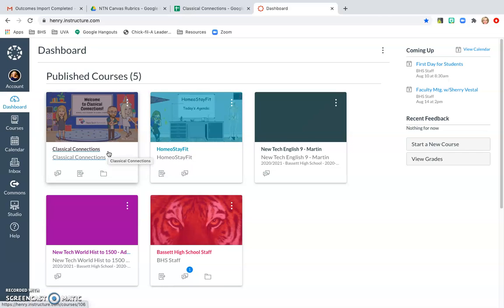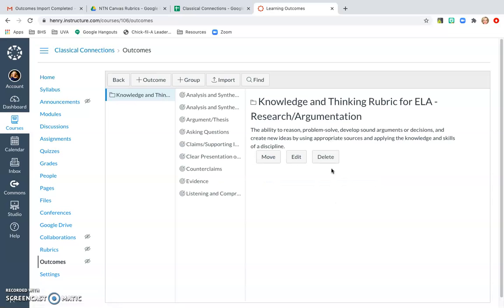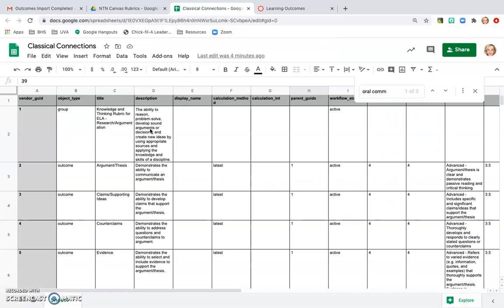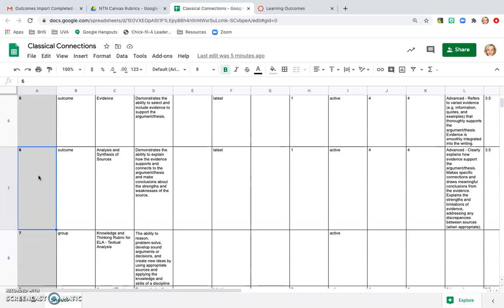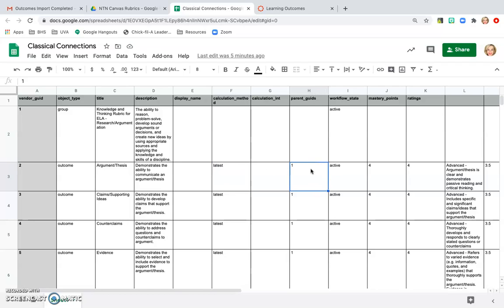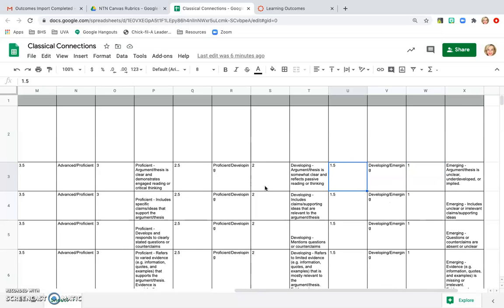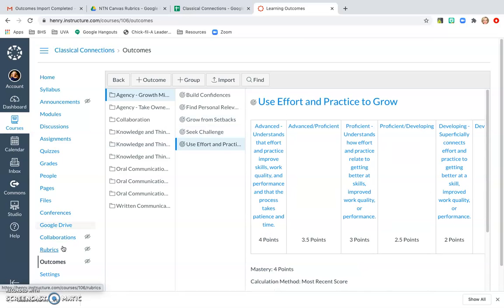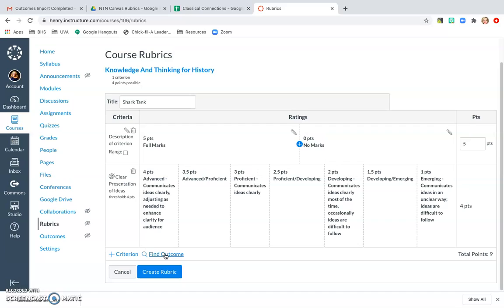How To Upload Outcomes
This video describes the process to upload outcomes to be used in rubrics in Canvas.